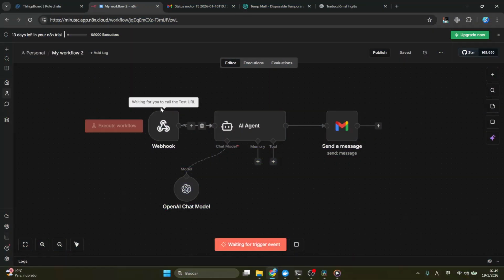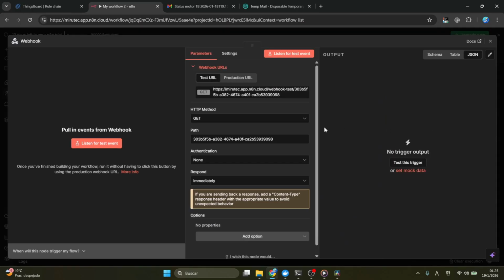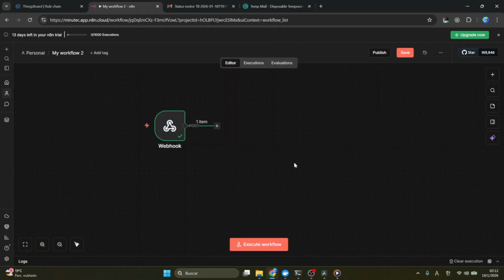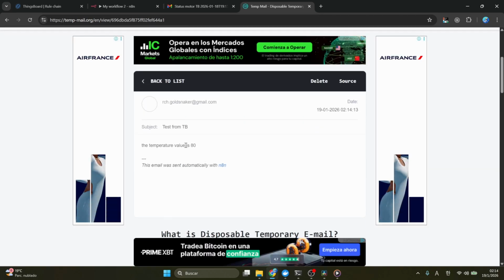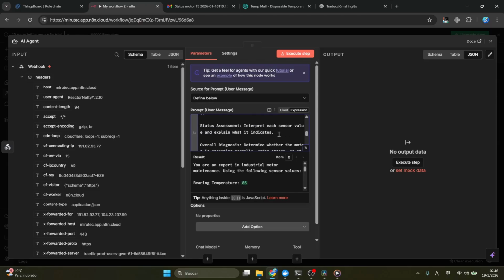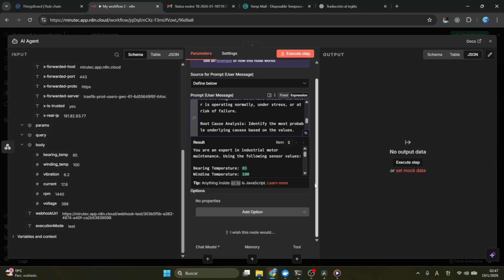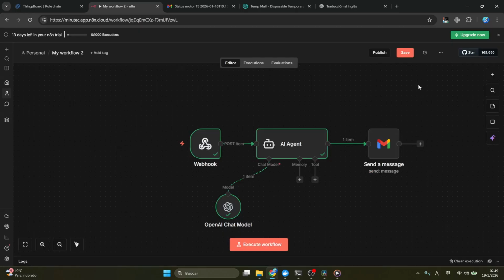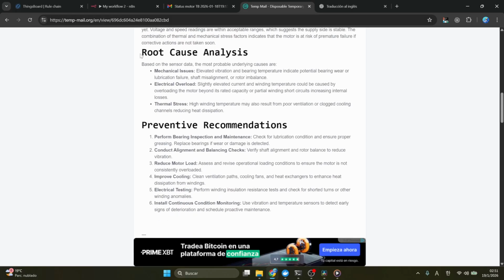n8n + IoT → AI Motor Monitoring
In this video, we connect ThingsBoard with n8n to create a real-time workflow that sends IoT data to an AI Agent capable of analyzing the status of an industrial motor.

You’ll learn how to:
✅ Create a webhook in ThingsBoard
✅ Send real-time telemetry to n8n
✅ Build a simple workflow to trigger emails
✅ Use an AI agent to analyze motor temperature and vibration
✅ Add real value to IoT sensors with automation + AI

This tutorial is perfect for beginners who want to combine IoT, automation, and AI without writing complex code.

Tools Used:

ThingsBoard (Docker on Windows)

n8n Cloud Free Account

AI Agent for data evaluation